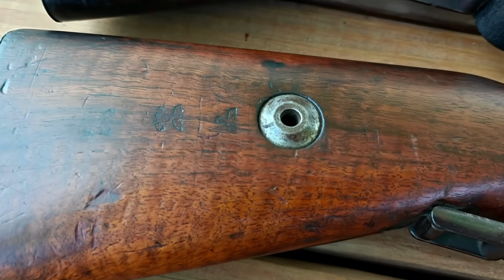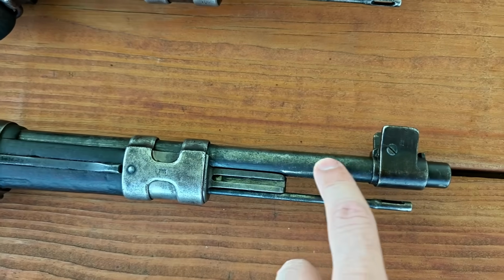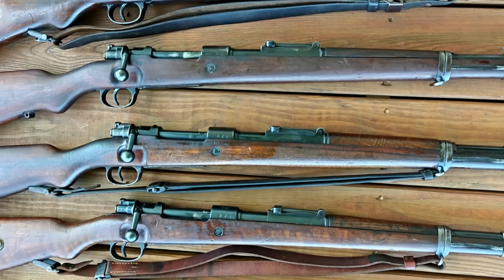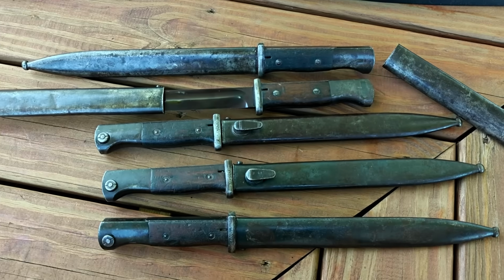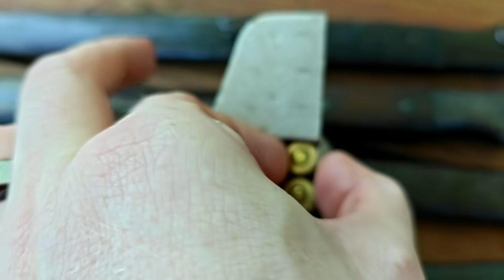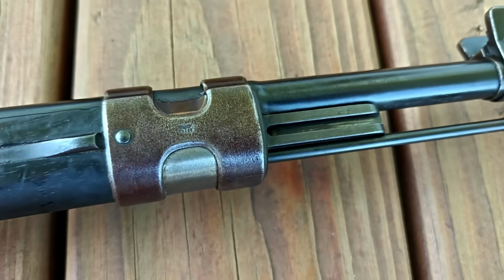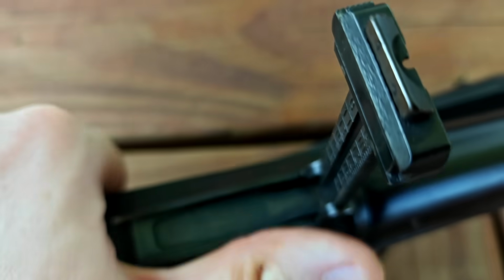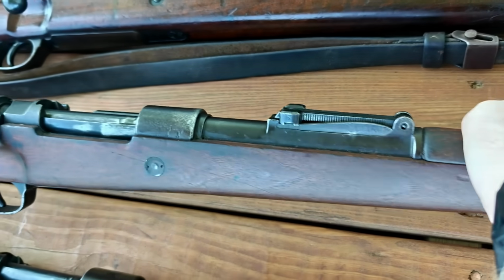German K98k Mausers from 1937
Reviewing one final list of the Portuguese contract m937a rifles.